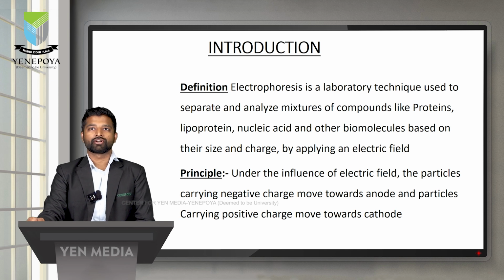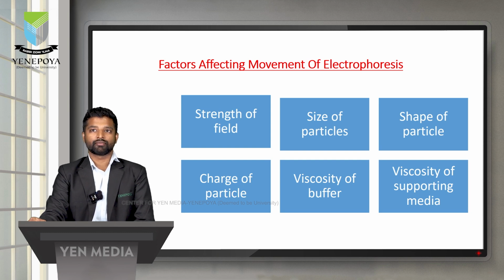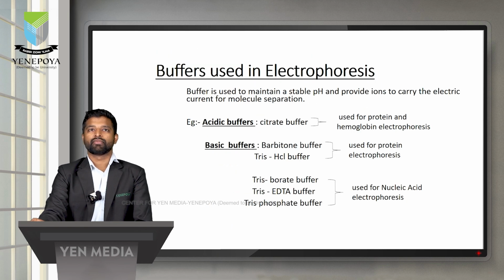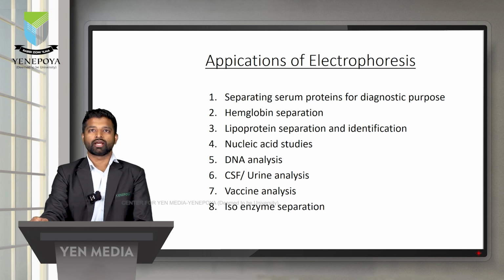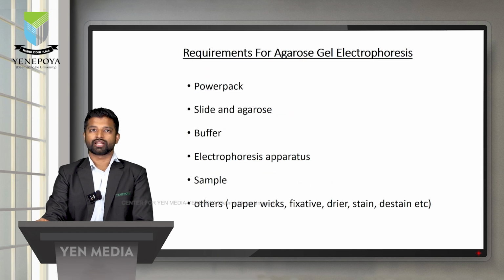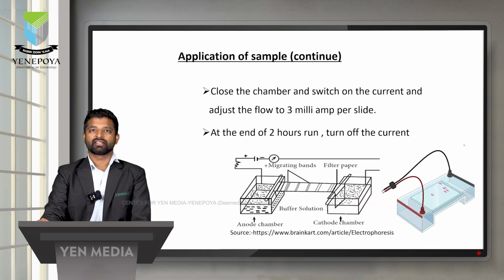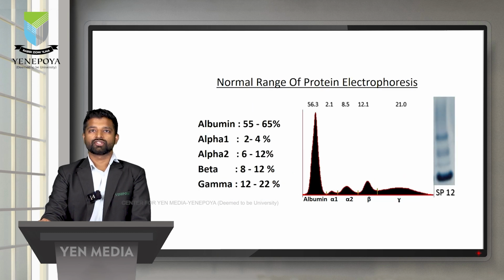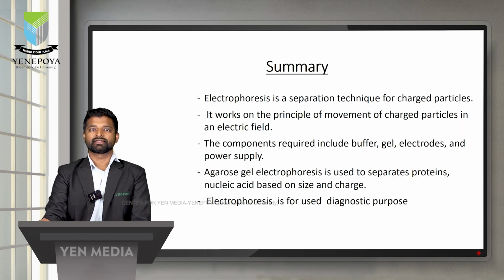Agarose Gel Electrophoresis | Medical Laboratory Technology|Yenepoya School of Allied Health Science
Welcome to our lecture class on Agarose Gel Electrophoresis, a laboratory technique used to separate and analyze serum proteins, Lipoprotein, nucleic acids etc.

Topics Covered:

1. Definition of Electrophoresis
2. Applications of Electrophoresis
3. Principles of Agarose Gel Electrophoresis
4. Procedure of Agarose Gel Electrophoresis
5. Interpretation of Normal and Abnormal Patterns of Protein Electrophoresis

Learning Objectives:

- Understand the principles of Agarose Gel Electrophoresis
- Learn the procedure of Agarose Gel Electrophoresis
- Interpret normal and abnormal patterns of protein electrophoresis

By: Mr. KB Purushothama
Assistant Professor